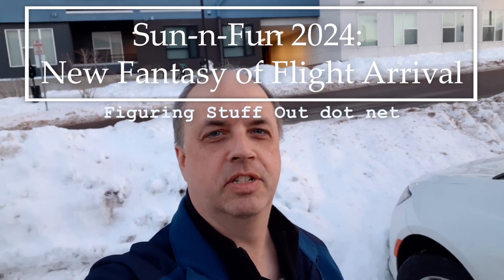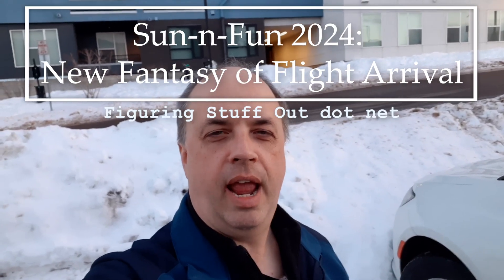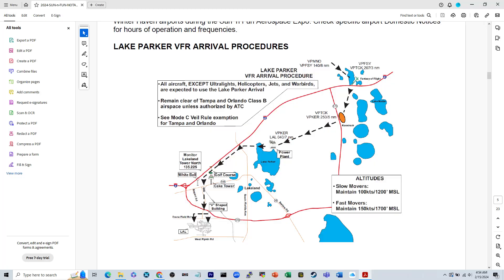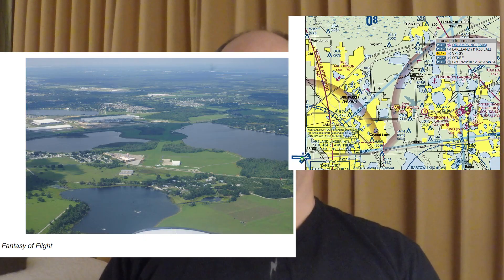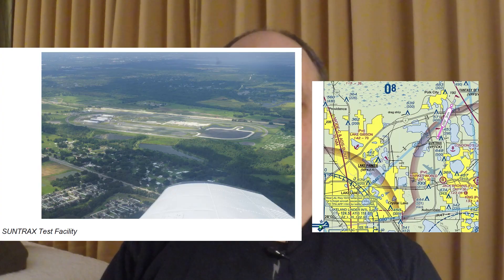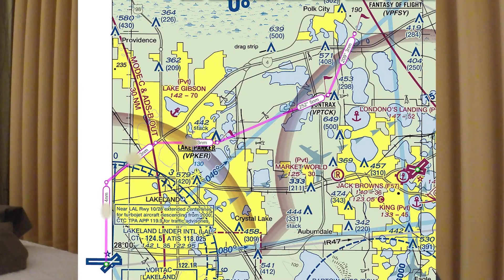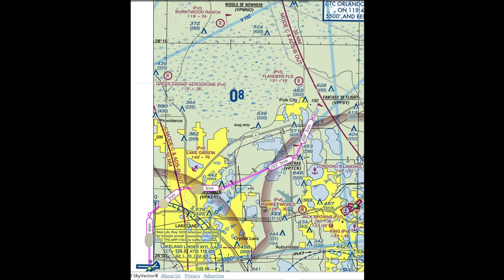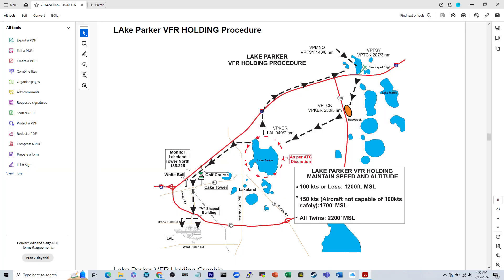Sun-n-fun 2024 NOTAM: NEW VFR Arrival Procedure!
The Sun-n-Fun NOTAM is out!  The Lake Parker arrival has been revamped.  I give a brief summary with diagrams from the NOTAM; the FAA also has a video out about it: